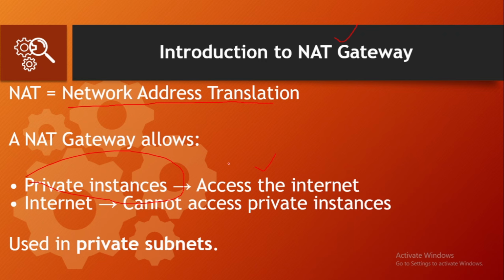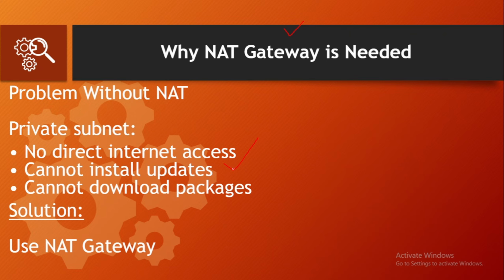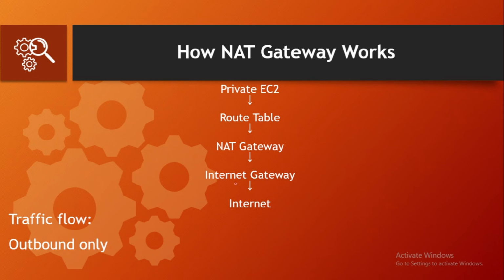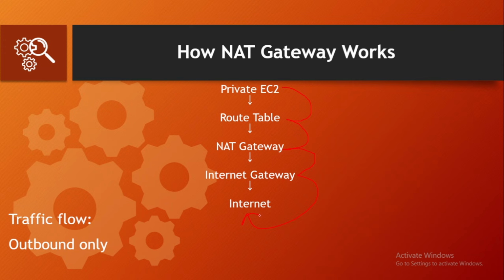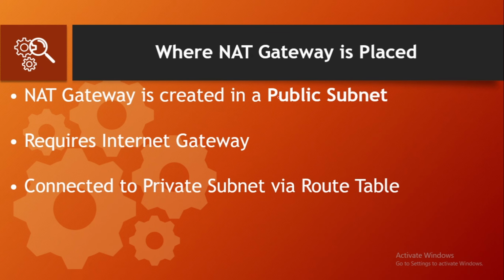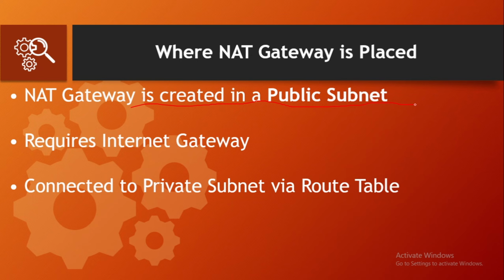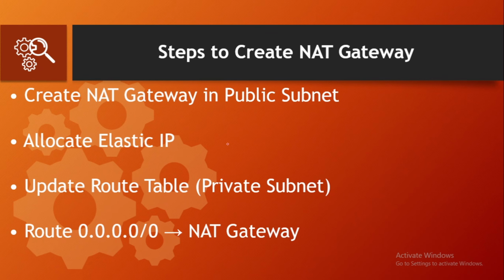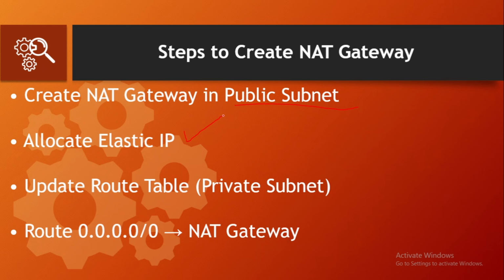NAT Gateway Explained in AWS | Private EC2 Internet Access (Beginner Guide)